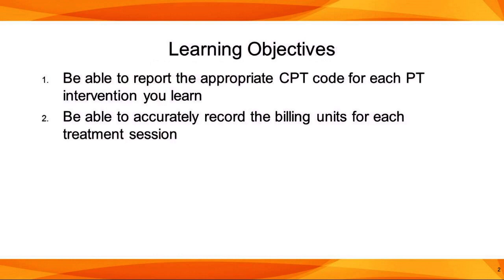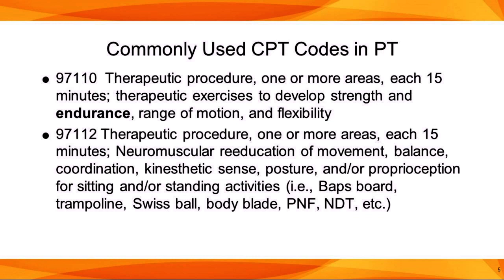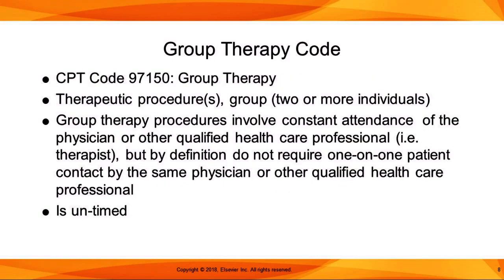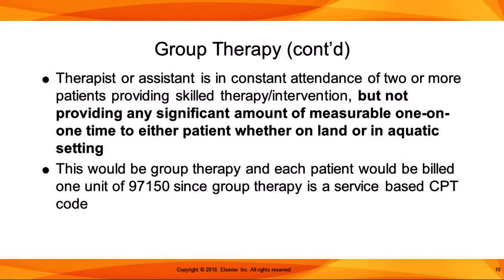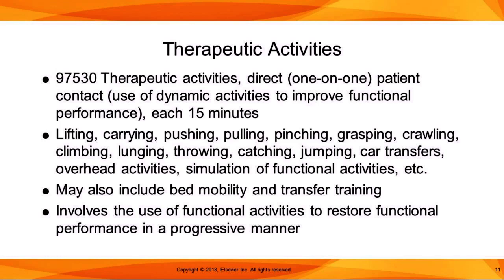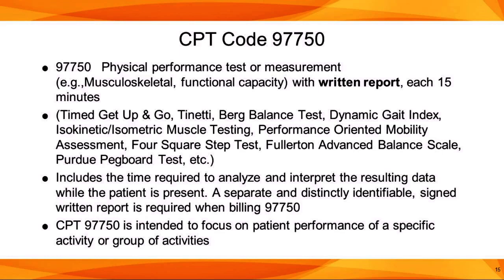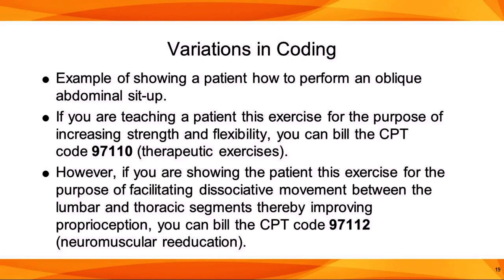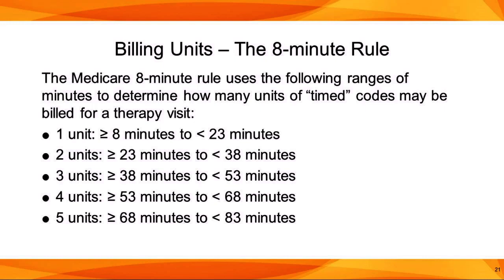Overview of PT CPT Codes and BIlling